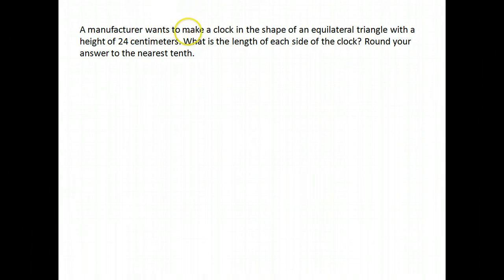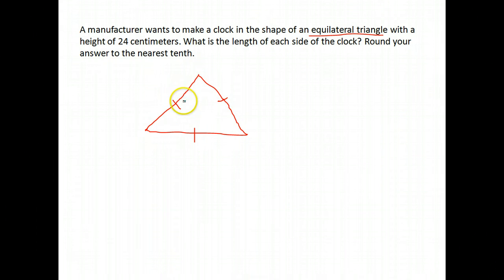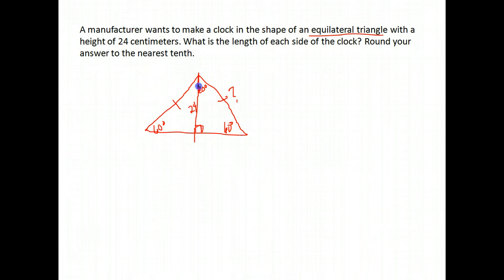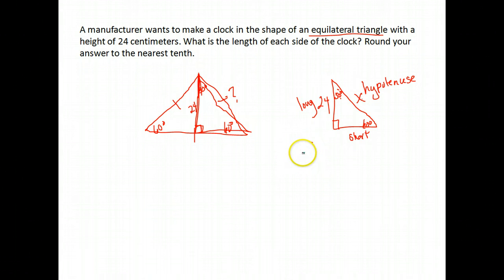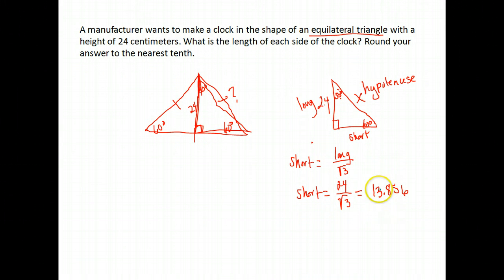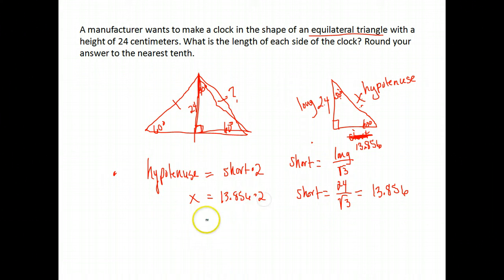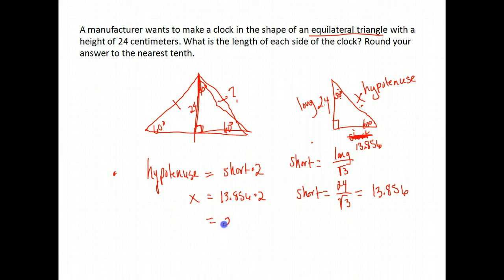Geometry A Workbook clock application